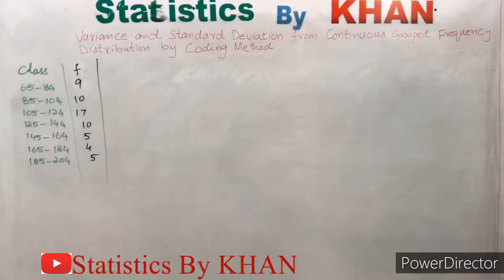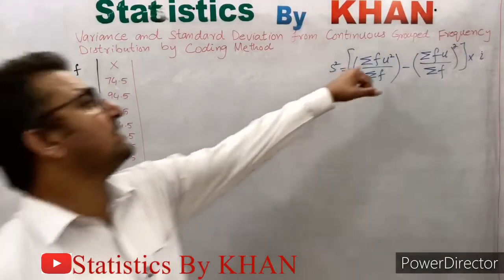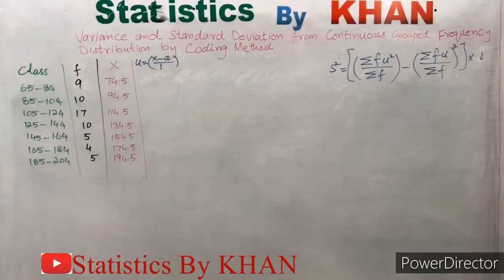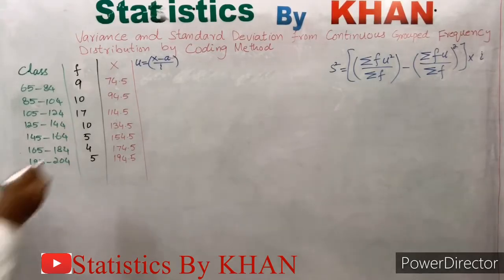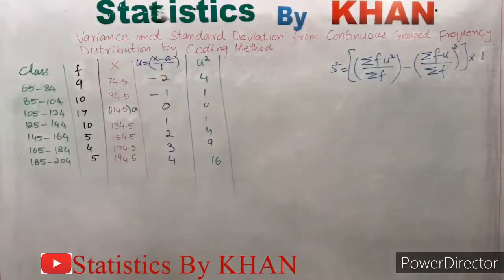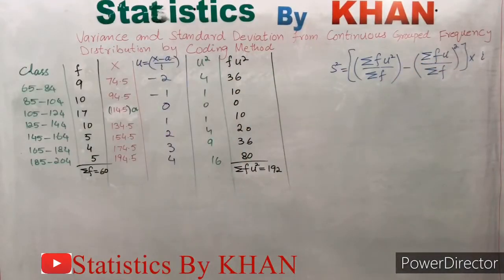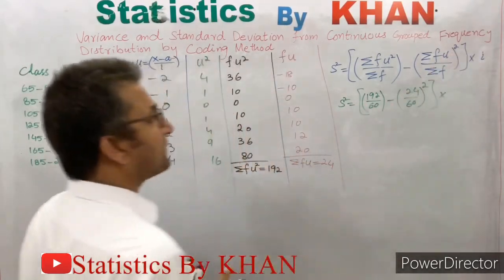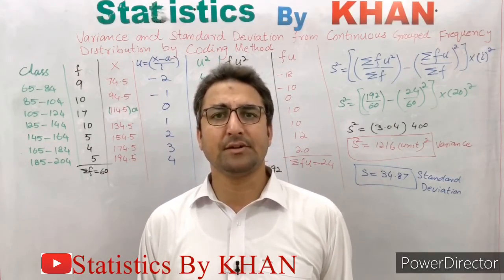Variance and Standard Deviation from Continuous Grouped Data by Coding Method